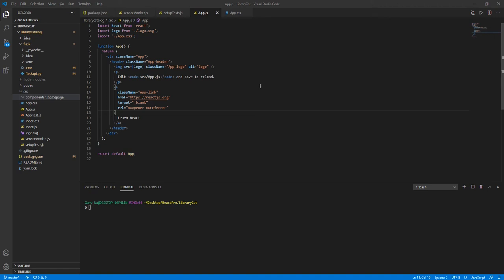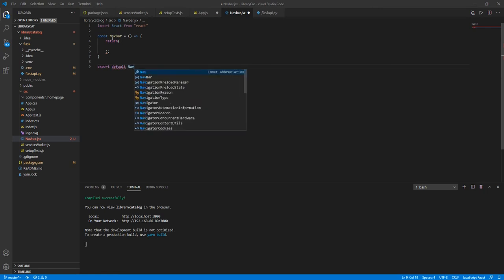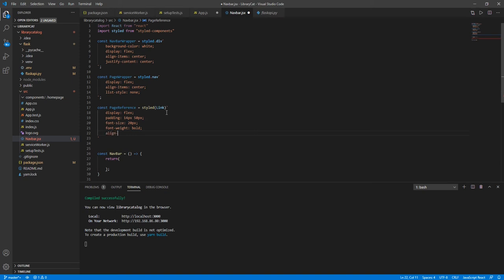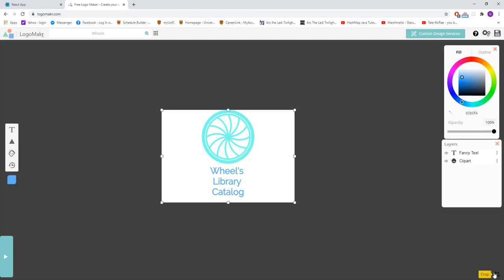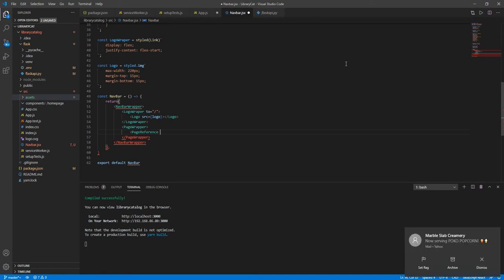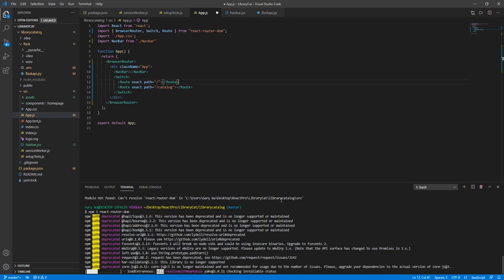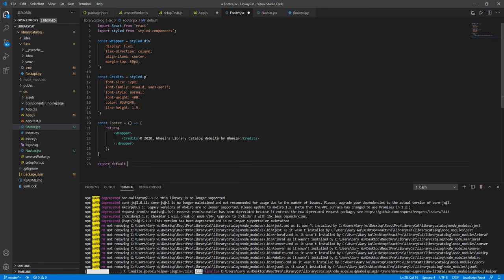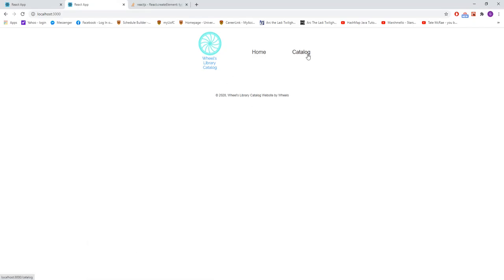Creating a Navigation Bar and Footer in React P2: Creating a Library app using React + Flask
This is part 2 of creating a library app using React and Flask, in this video we create the navigation bar and footer for the website!
Also to learn how we created the routes we will be using on the website checkout: